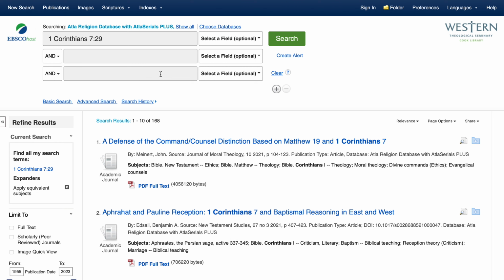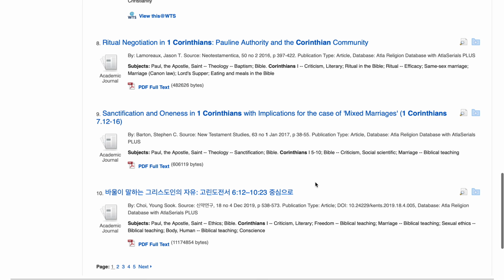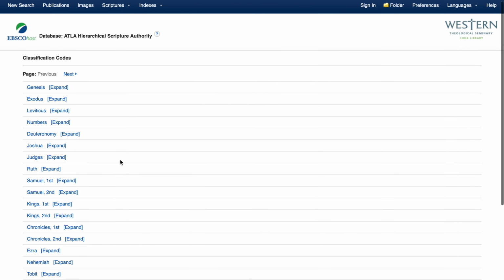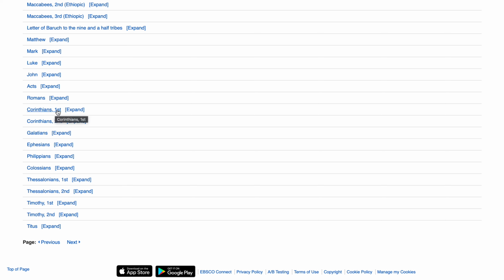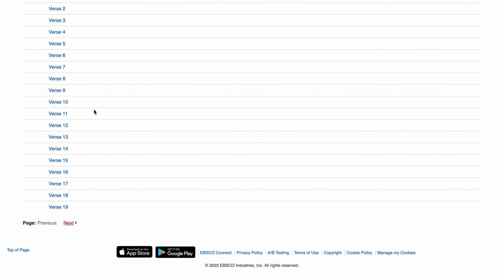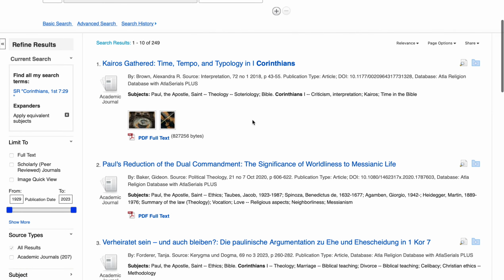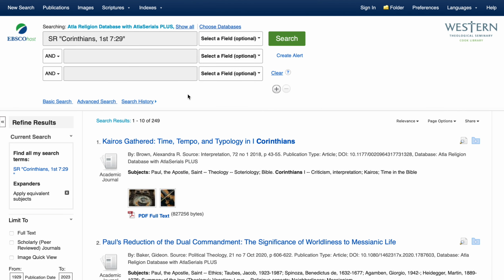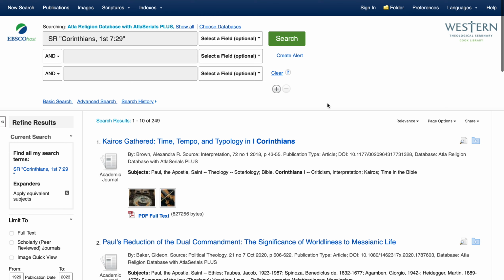How to use ATLA Hierarchical Search